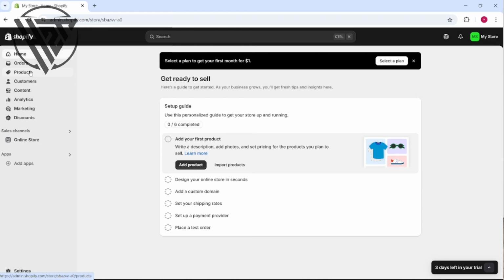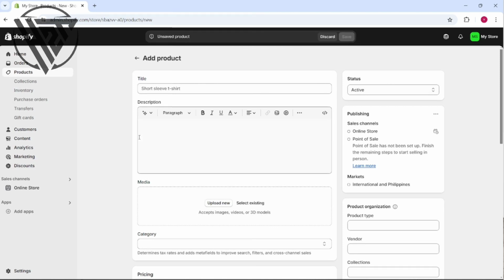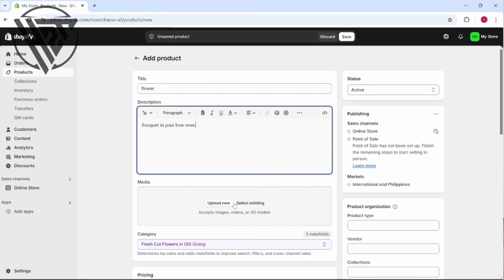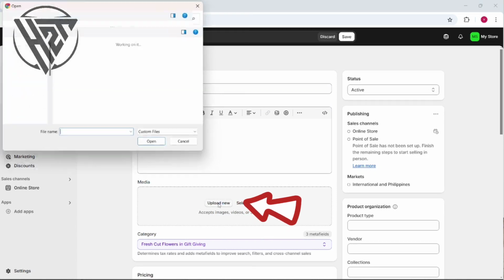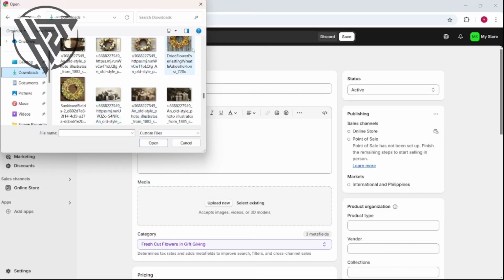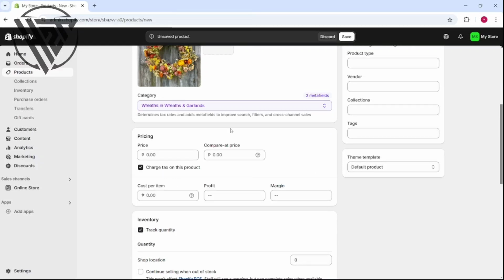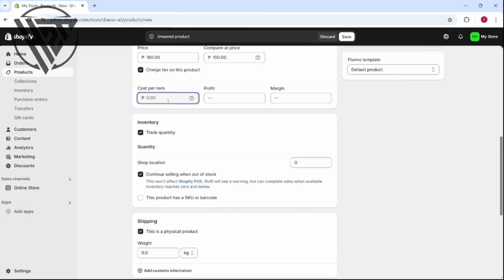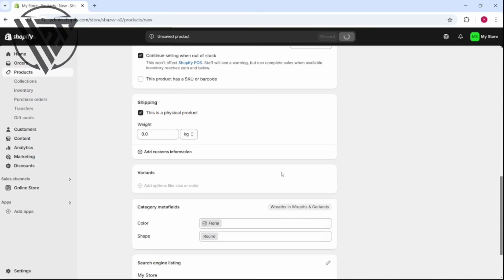How to Add Products to Your Shopify Store (Step by Step)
In This Tutorial, "How to Add Products to Your Shopify Store (Step by Step)", we’ll guide you step by step on how to add products to your Shopify store in 2025. Whether you're new to Shopify or looking to streamline your product listings.
By the end of this tutorial " How to Add Products to Your Shopify Store (Step by Step)", you'll have all the tools you need to effectively add and manage products, ensuring your store is ready to attract customers and drive sales."

Want to try Shopify, download Shopify with the BEST DEAL now - start for FREE and after €1 per month for 3 months:

Hi guys! Also let us know which video you would like to see next!